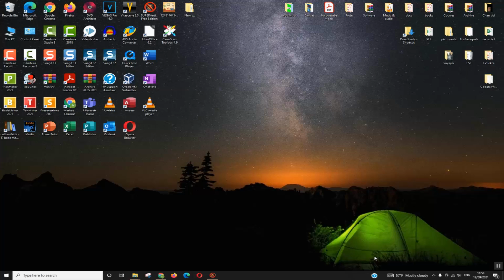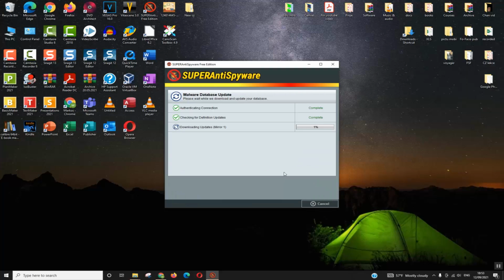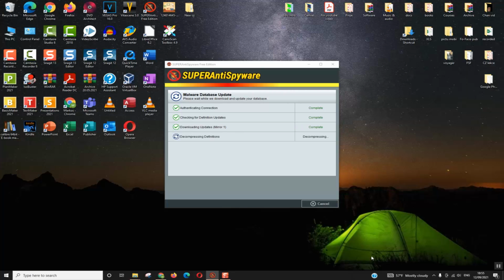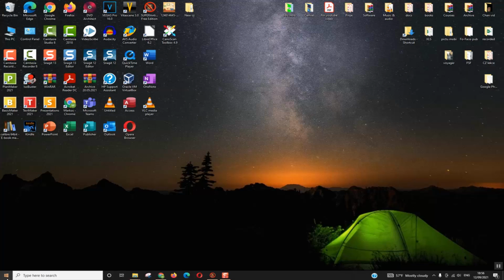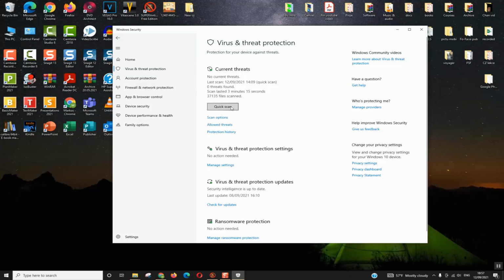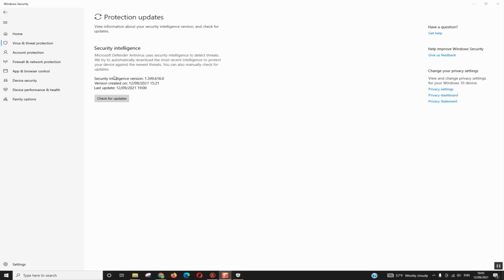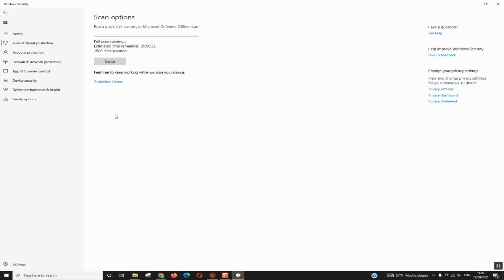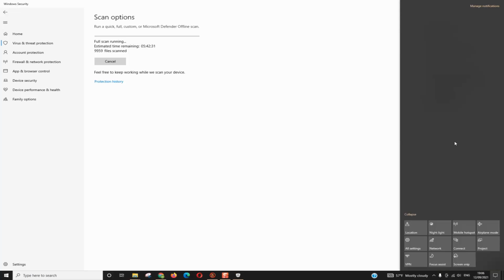How to clean windows from viruses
In this video I provide a step by step guide to help you clean or remove your operation system Windows from viruses.